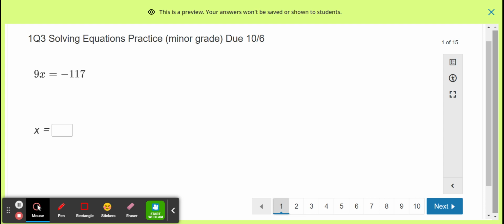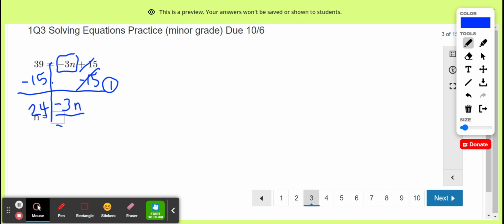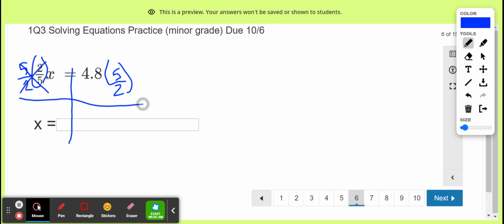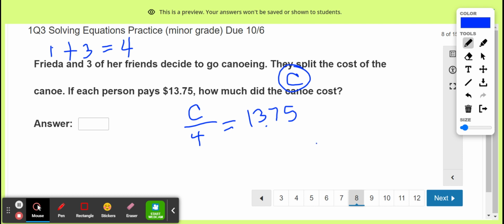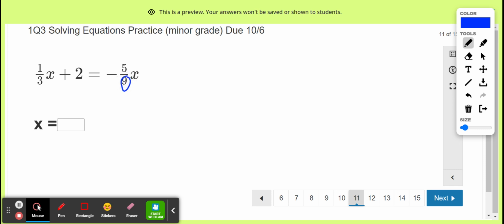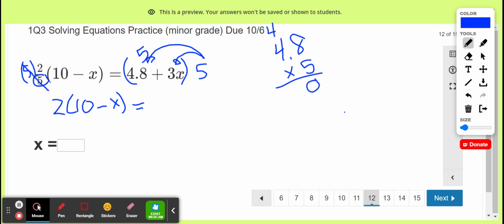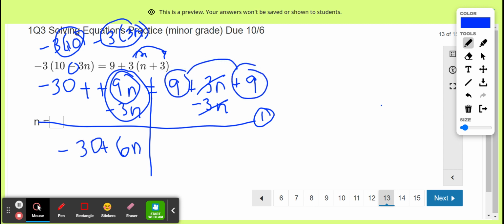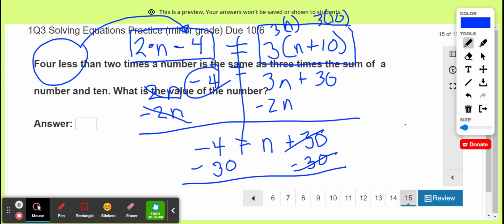1Q3 Solving Equations Practice (minor grade) Due 10/6 | Schoology